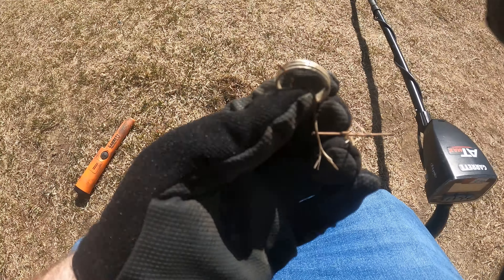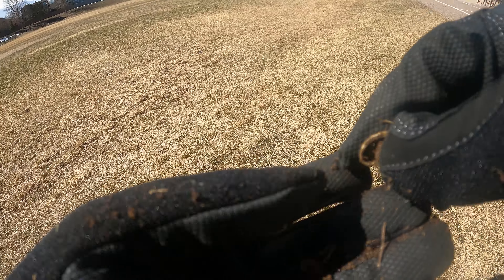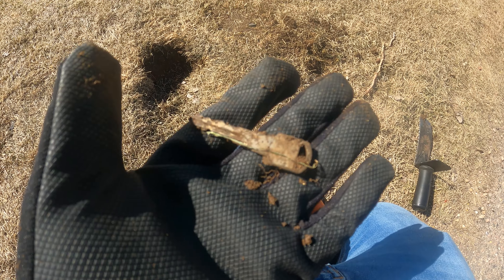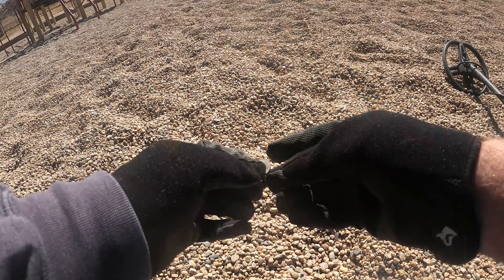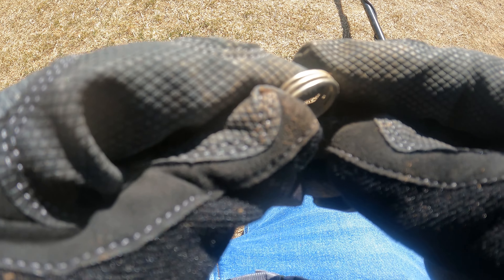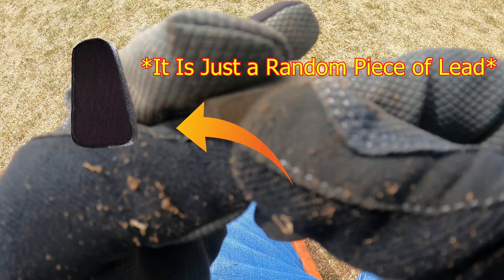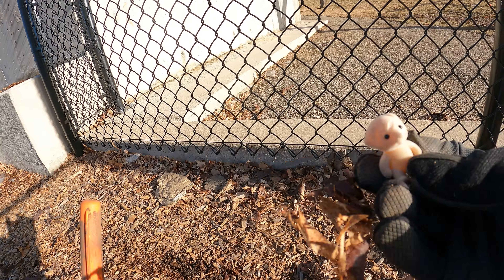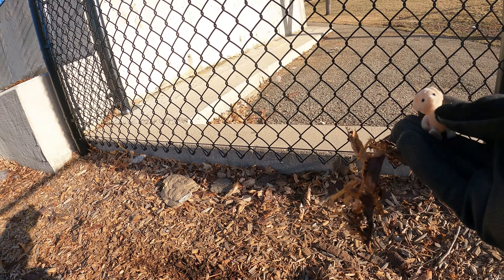City Park Metal Detecting with the Garrett AT Max | 3 Rings and LOTS of Treasure Found!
In this video I meet up with some friends and head to a few parks and score some great loot! Treasure hunting is so much fun!

@Can You Dig It Metal Detecting